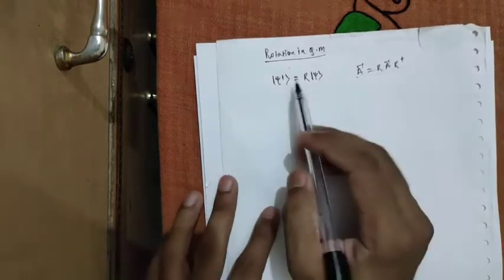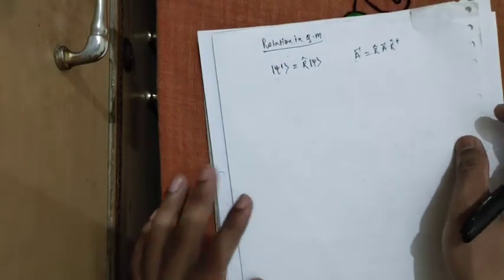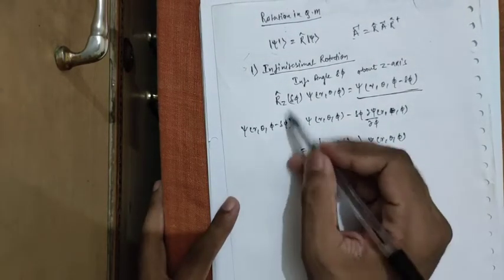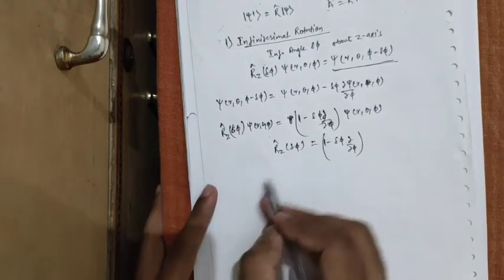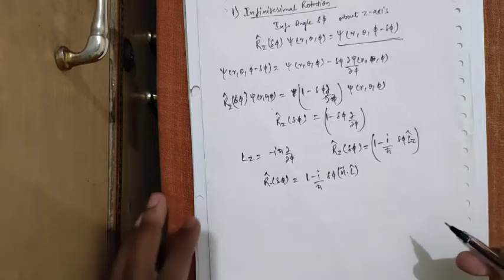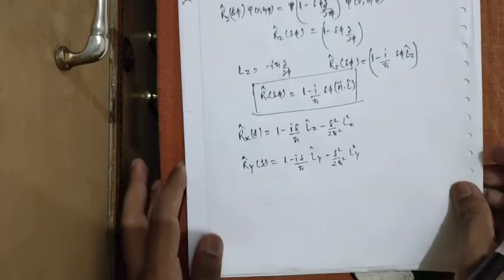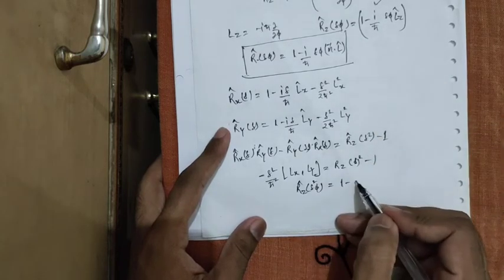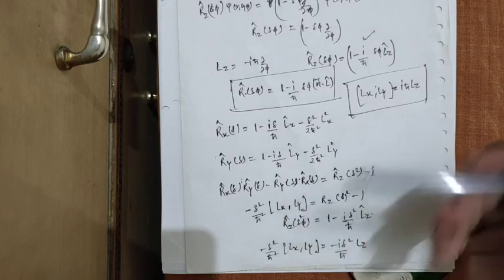2.Rotation in quantum physics///quantum mechanics